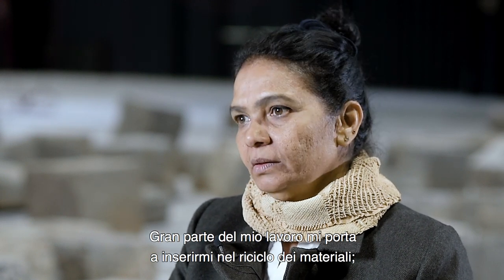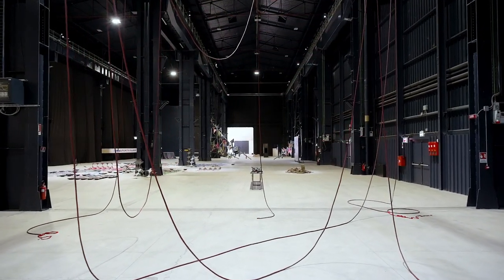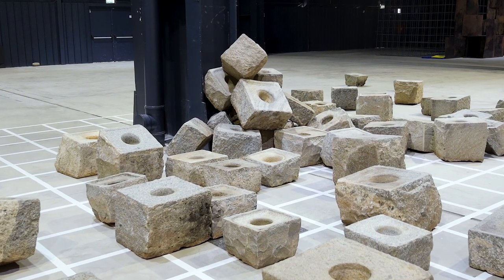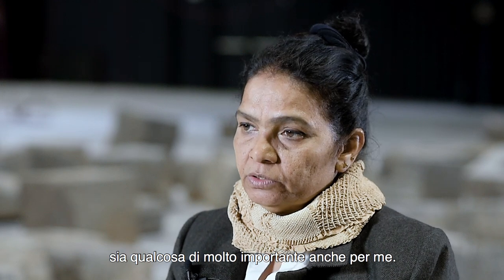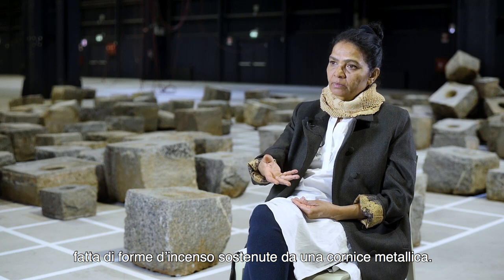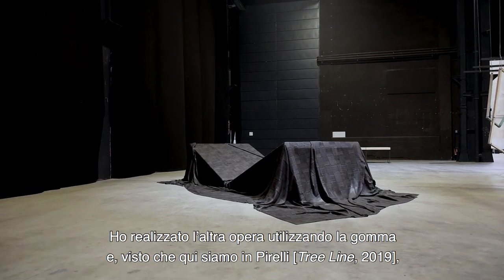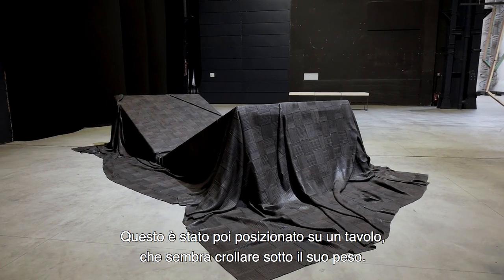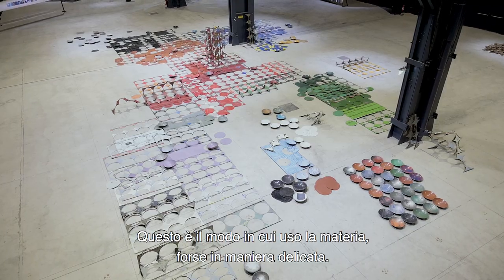Sheela Gowda | Remains | Pirelli HangarBicocca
Sheela Gowda
Remains
A cura di Nuria Enguita e Lucia Aspesi / 4 Aprile - 15 Settembre 2019

Sheela Gowda (Bhadravati, Karnataka, India, 1957; vive e lavora a Bangalore) è considerata una delle maggiori esponenti dell’arte contemporanea in India. Dopo gli studi alla Ken School of Art e alla Visva-Bharati University (India), Gowda approfondisce la sua ricerca sulla pittura al Royal College of Art di Londra.
La sua pratica spazia dal disegno, alla scultura, a installazioni su larga scala e vede l’utilizzo di materiali che spesso veicolano valori culturali legati al contesto da cui provengono. Le sue opere, caratterizzate da una forte valenza plastica, assumono come punto di partenza elementi del modernismo, rielaborati dall’artista attraverso processi di produzione con forti associazioni ritualistiche.
L’enfasi sul processo è anche legata alle tradizioni artigianali locali e alla dimensione del lavoro implicita nella creazione artistica. La mostra è la prima personale di Sheela Gowda in Italia e, oltre a una nuova produzione, propone opere realizzate dal 1992 a oggi, tra cui acquarelli, stampe e installazioni site-specific. Queste ultime sono contraddistinte da un’ampia varietà di materiali – come capelli, sostanze organiche, escrementi di mucca, incenso e pigmenti naturali – e sono presentate in stretto dialogo con l’iconica architettura delle Navate di Pirelli HangarBicocca.
Le sue opere sono state esposte in numerose mostre personali presso contesti e istituzioni internazionali, tra cui Ikon Gallery, Birmingham (2017); Pérez Art Museum, Miami, Para Site, Hong Kong (2015); Centre international d’art et du paysage, Vassivière (2014); Irish Museum of Modern Art, Dublino, Lunds Konsthall, Lund, Van Abbemuseum, Eindhoven [mostra itinerante] (2013-14); Iniva, Londra (2011); Office for Contemporary Art (OCA), Oslo (2010). Sheela Gowda ha inoltre preso parte a importanti rassegne collettive, quali 31ma Biennale di San Paolo (2014); 1a Biennale di Kochi-Muziris (2012); 53ma Biennale di Venezia, 9a Biennale di Sharjah (2009); 9a Biennale di Lione, documenta 12 (2007).

Sheela Gowda
Remains
Curated by Nuria Enguita and Lucia Aspesi / 4 April - 15 September 2019

Sheela Gowda (Bhadravati, Karnataka, India, 1957; lives and works in Bangalore) is one of the leading names in contemporary art in India. After studying at Ken School of Art and Visva-Bharati University (India), Gowda deepened her research on painting at the Royal College of Art in London. Her work ranges from drawing, to sculpture, to large-scale installation, and involves the use of materials that often convey cultural values linked to the context they stem from. The artist’s works, characterized by a strong spatial dimension, assume elements of Modernism as a starting point, elaborated by the artist via production processes featuring strong ritualistic references. The emphasis on process can also be linked to local traditions of craft and the implicit role of labor in making art.
This exhibition is Sheela Gowda’s first solo show in Italy and, in addition to a new production, it will present a wide selection of works she has made from 1992 to the present time, including watercolors, prints, and site-specific installations. The latters are distinguished by a large variety of materials—such as hair, organic substances, cow dung, incense, and natural pigments—and will be displayed in connection with the iconic architecture of the Navate at Pirelli HangarBicocca.
The artist’s works have been exhibited in numerous solo shows in international venues and institutions, including Ikon Gallery, Birmingham (2017); Pérez Art Museum, Miami, Para Site, Hong Kong (2015); Centre international d’art et du paysage, Vassivière (2014); Irish Museum of Modern Art, Dublin, Lunds Konsthall, Lund, Van Abbemuseum, Eindhoven [travelling exhibition] (2013-14); Iniva, London (2011), Office for Contemporary Art (OCA), Oslo (2010). Sheela Gowda has also taken part in major group shows, including 31st São Paulo Biennale (2014); 1st Kochi-Muziris Biennale (2012); 53rd Venice Biennale; 9th Sharjah Biennale (2009); 9th Lyon Biennale; documenta 12 (2007).